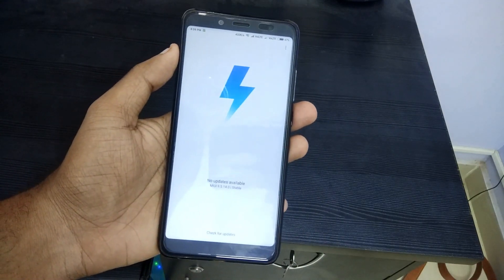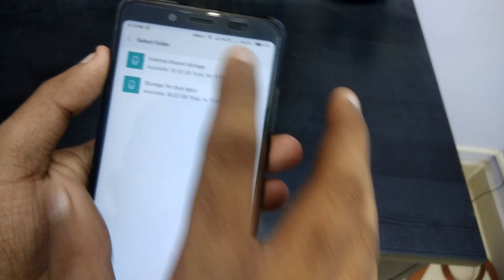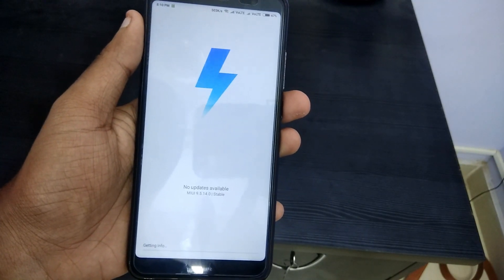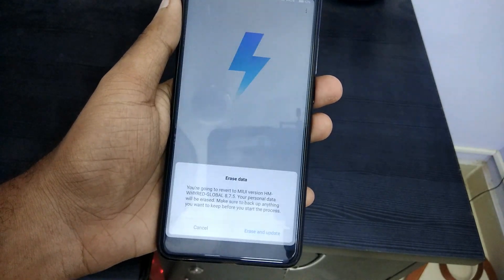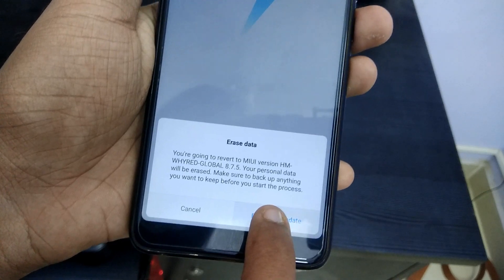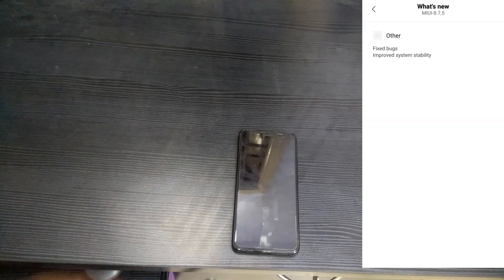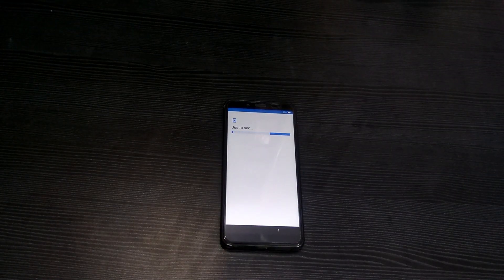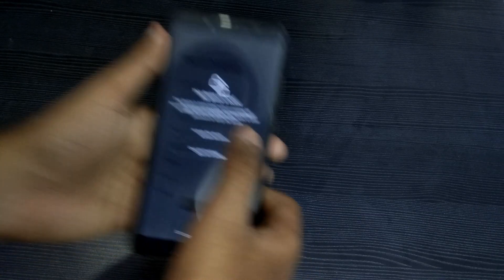How to install || miui 10 public beta ROM || 8.7.5|| in simple steps & Review || Redmi note 5 & pro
note:if you are installed & using miui 8.7.5 build please don't downgrade to any other older ROM by using in updater, it will affect performance!
weekly once will get update for beta testers and bugs will be fixed on those update!!!
PUBLIC BETA ROM FOR REDMI NOTE 5 & pro!!
Rom link:(download recovery to update in updater app as shown in the video) recovery

Take backup and flash it (clear all of your data 's)
redmi note 4 :1st public beta System / TWRP (updater method) if link not work